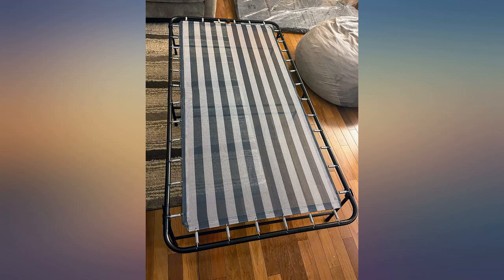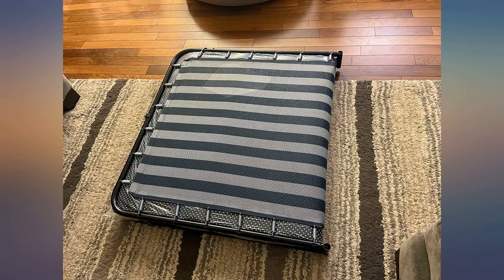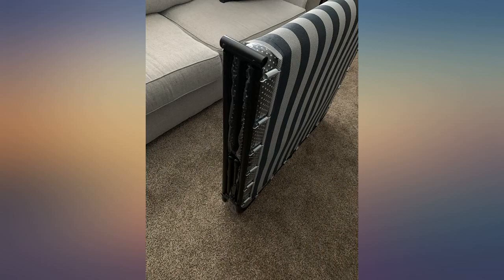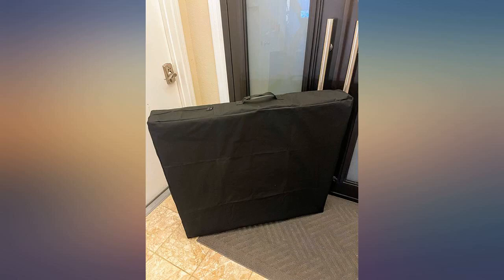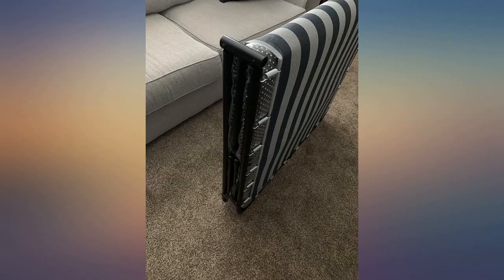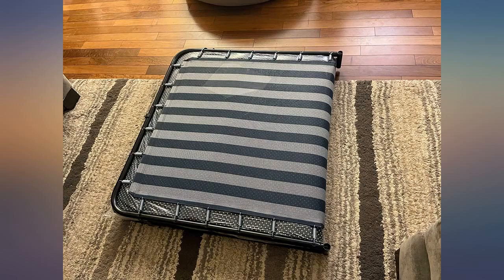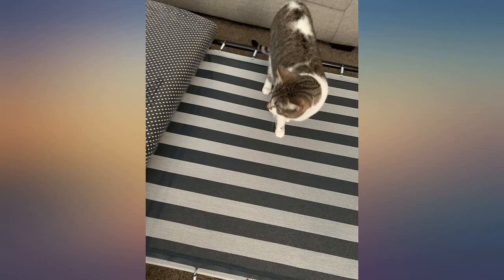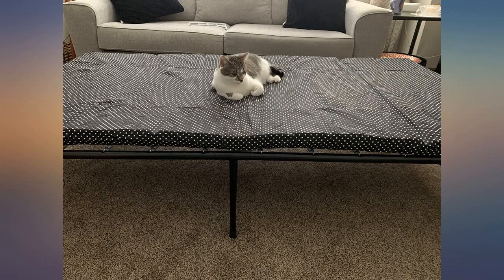LiteBed(tm) Folding Bed with Memory Foam Mattress - Portable Twin Fold Up Bed with review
LiteBed(tm) Folding Bed with Memory Foam Mattress - Portable Twin Fold Up Bed with Storage Bag - Luxurious Hideaway Foldable Bed with Frame - Foldaway Guest Bed for Adults & Kids - NO-RISK 100-DAY TRIAL

Main Features:
- COMFORTABLE! LOOK NO FURTHER FOR THE MOST COMFORTABLE FOLDING BED ON THE MARKET! The revolution of the century! A super portable foldaway bed offering luxurious comfort! LiteBed's foldable bed is designed with an extra soft cozy memory foam mattress, which is made of high-density super-soft foam, and is supported with a flexible mesh without any uncomfortable wooden or metal bars, which will offer you a comfortable good night sleep experience!
- PORTABLE BED FOR ADULTS WITH A CARRYING BAG: Yes! LiteBed is proud to announce that we are the only seller that provides a storage bag for a foldaway bed! Travel around all over the place, store your foldup bed in your basement, or attic, without being worried your rollaway bed is going to get dirty, dusty, ripped, smelly, or moldy.
- YOU DESERVE ONLY THE BEST QUALITY! Are you fed up from uncomfortable, junky, big, clumsy folding beds? LiteBed folding guest bed is built from a super sturdy strong steel frame, with the highest weight capacity ever of 350 pounds! LiteBed portable sleeper bed will delight your guests with our comfortable folding bed for years to come.
- PORTABLE, COMPACT AND LIGHTWEIGHT: Our foldable mattress bed which is extremely lightweight, folds into a compact that's just 5" thick! Which makes it easy to store under bed, sofa, couch, or car trunk, saving you space in your attic, garage, storage and basement. You'll wish you found this years ago!
- LITEBED 100-DAY TRIAL: We take tremendous pride in our amazing customer service and we promise to treat you like family! We believe you should sleep on your new folding bed to decide if you like it, and if you're not 100% in love with it after the first 100-day trial period, we will simply issue you a full refund even after using it, no questions asked!